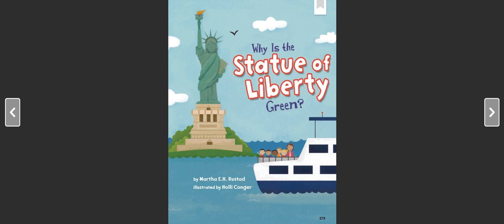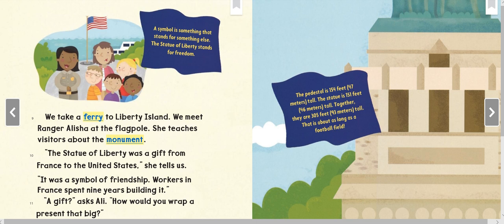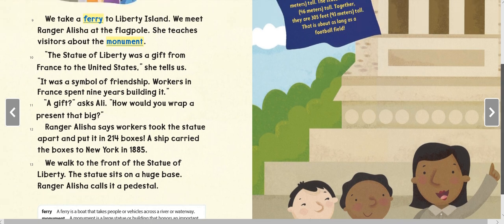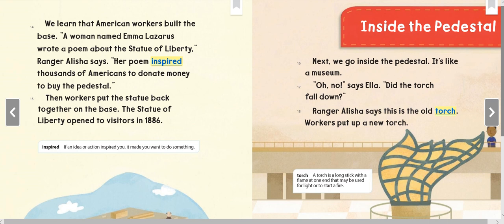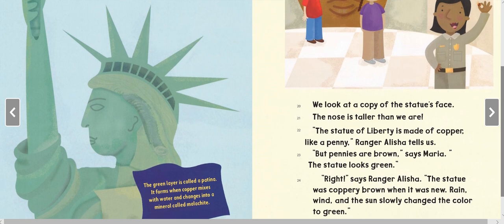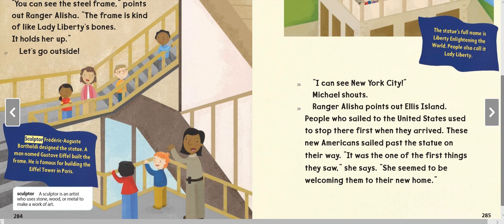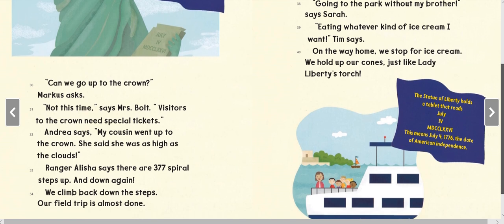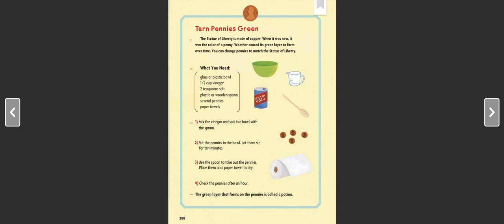Why Is the Statue of Liberty Green